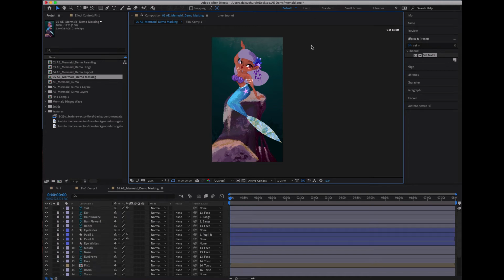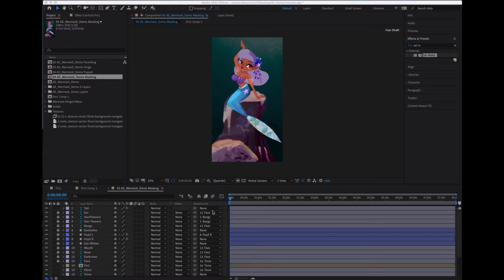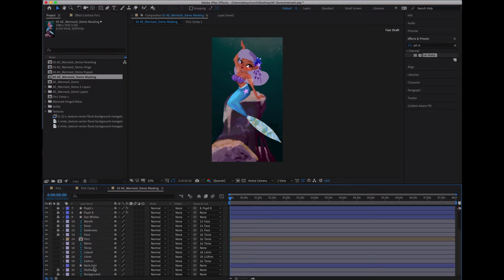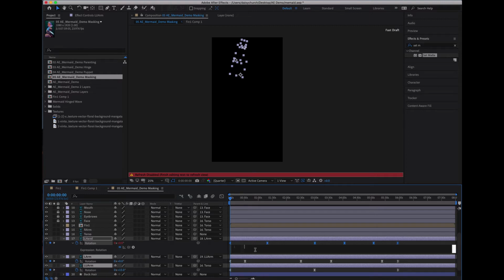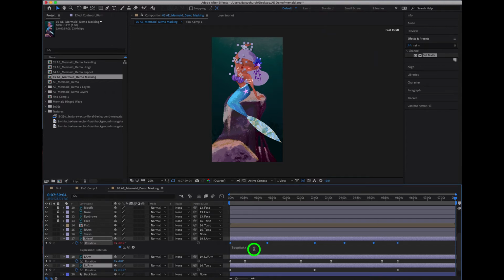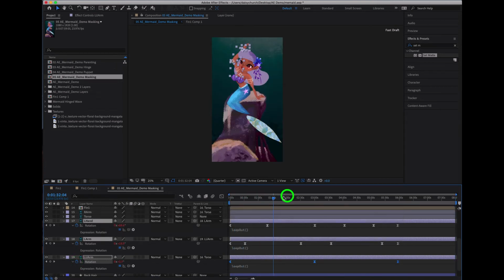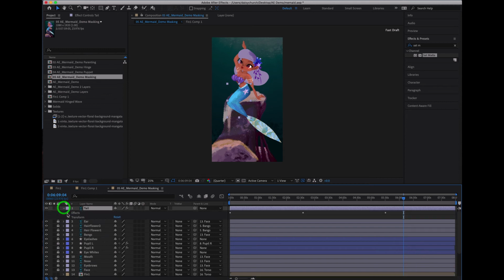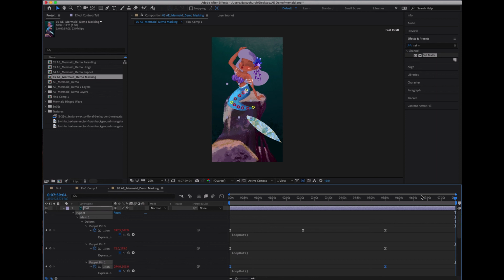12 Learning AE: Expressions